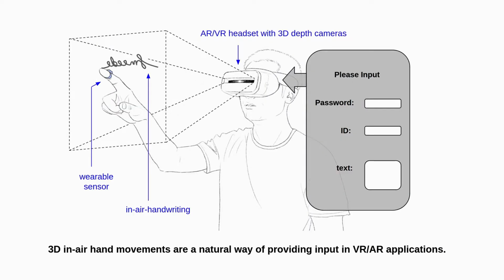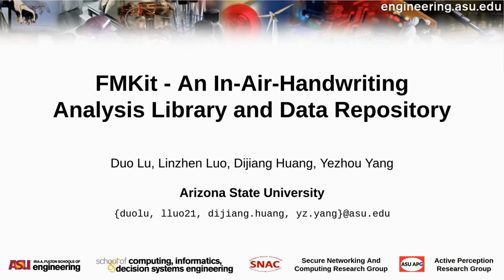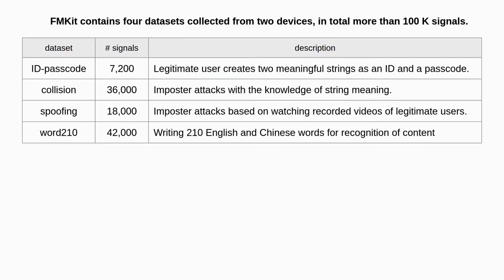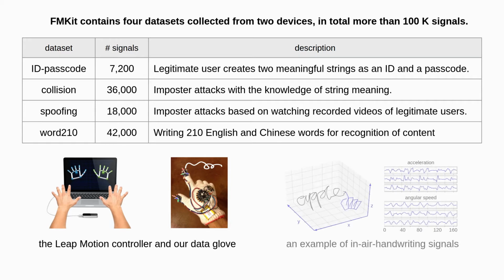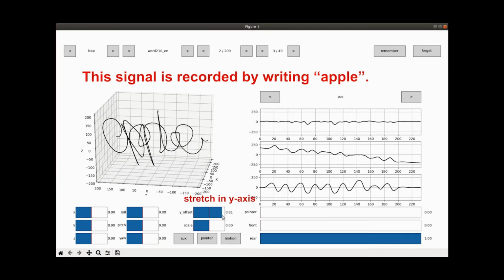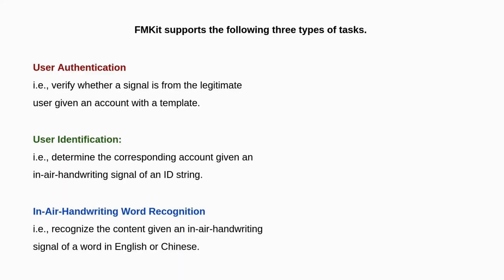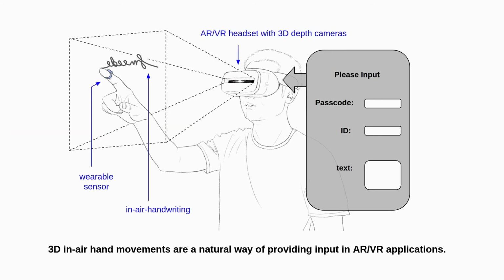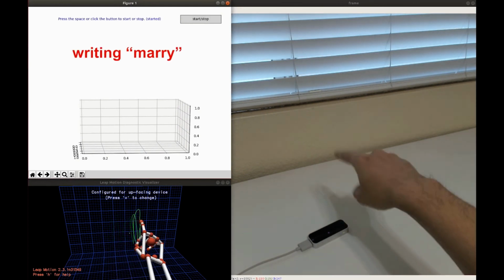FMKit - An In-Air-Handwriting Analysis Library and Data Repository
This is a two-minute demo of the FMKit paper accepted by CVPR 2020 AR/VR workshop.